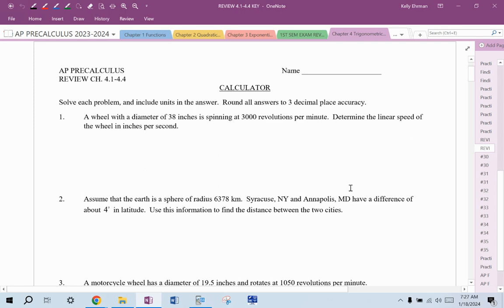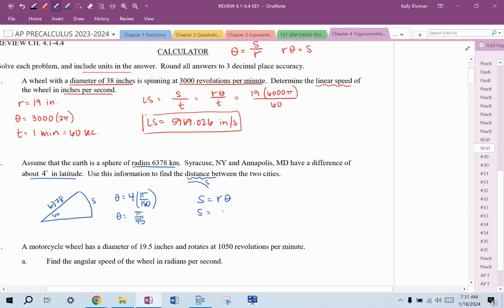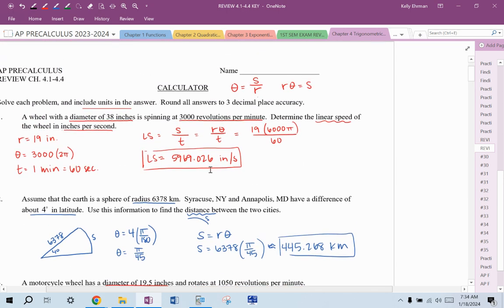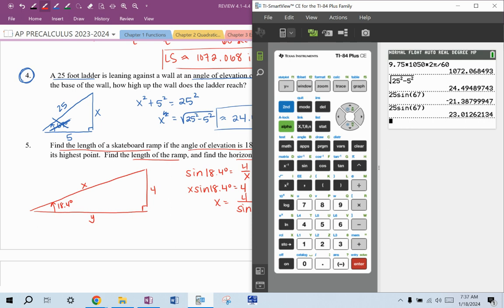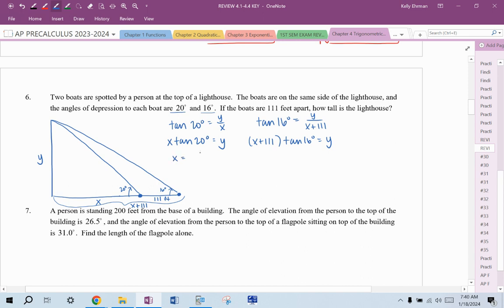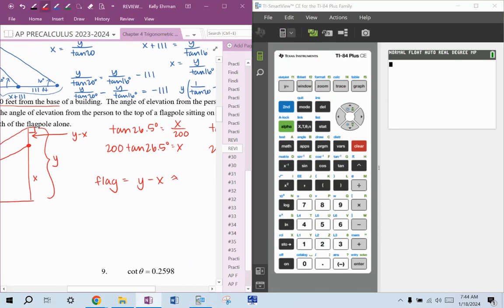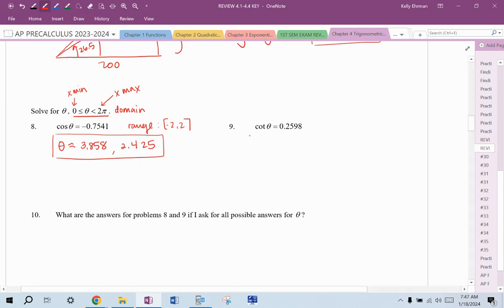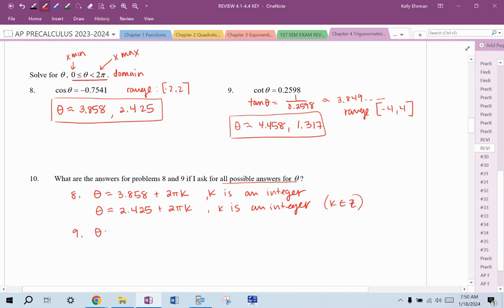Review 4.1-4.4 Calculator Part KEY